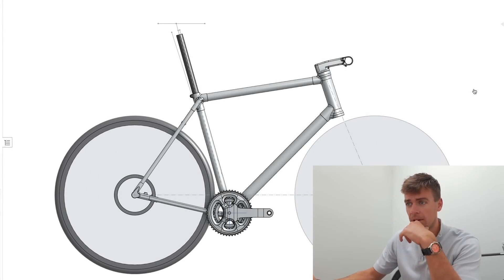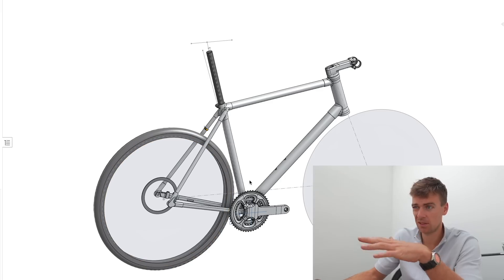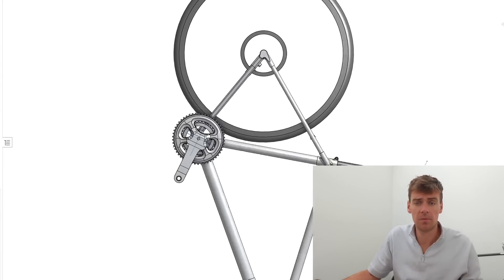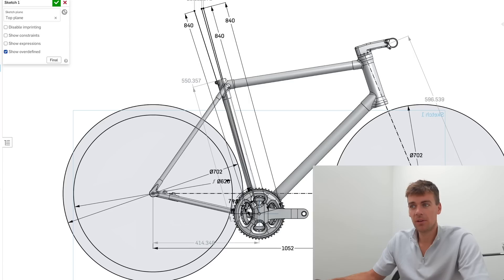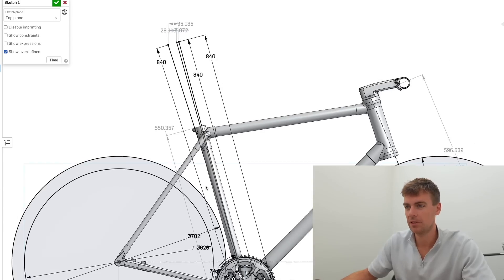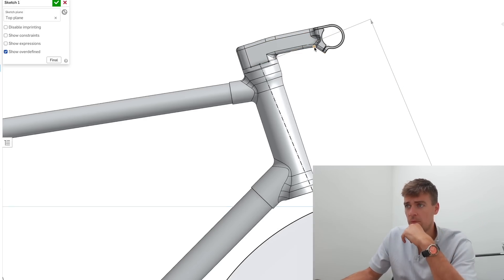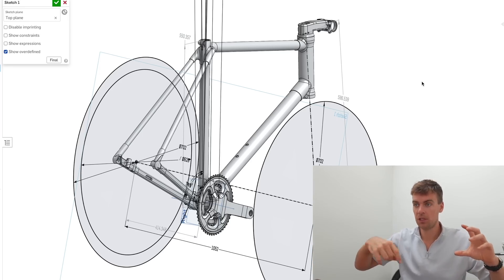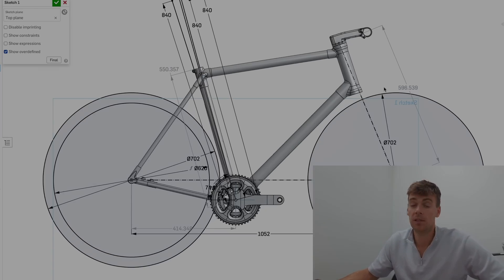Bike Design: bike fit, comfort, body aerodynamics and merging genres.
Thanks to the Patrons.